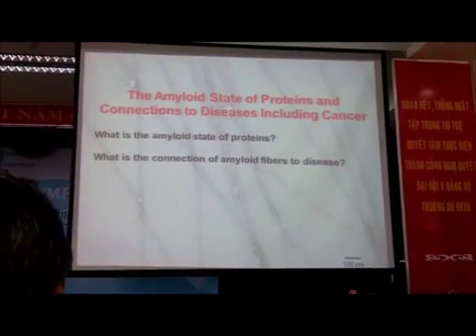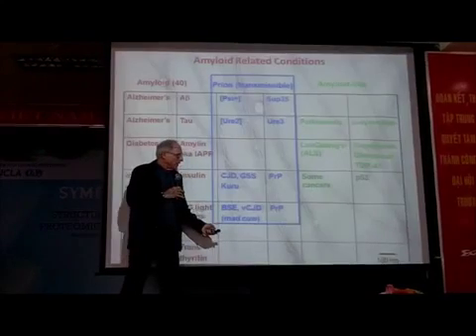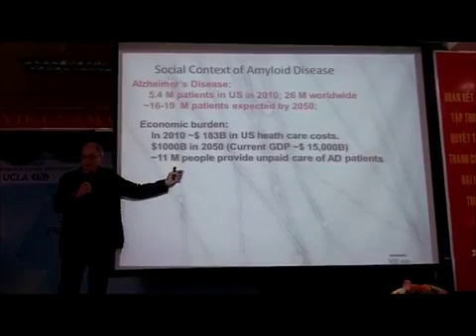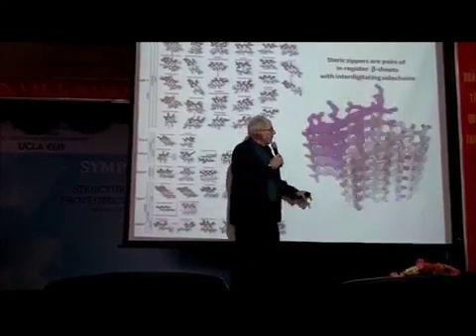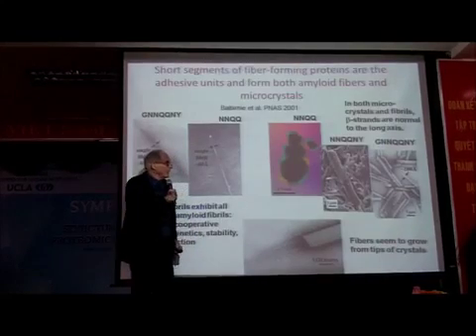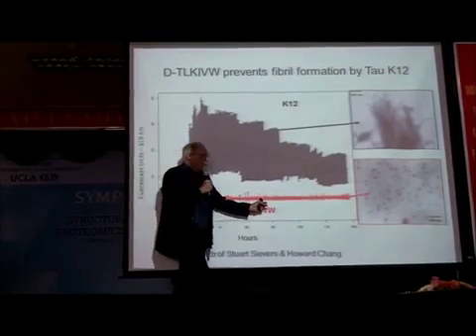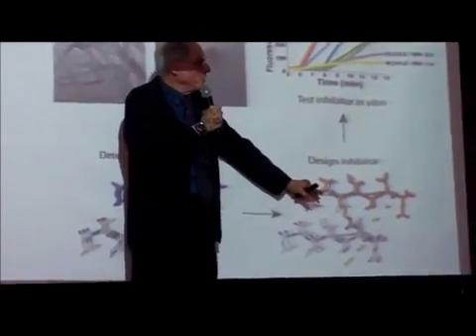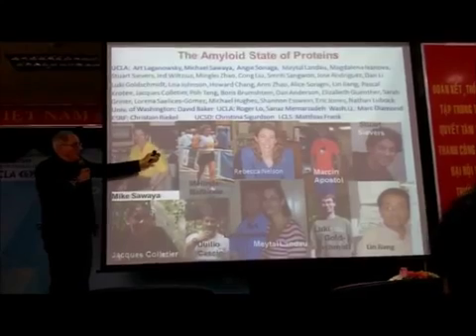Structural biology, Proteomics & Cancer Symposium 09 The amyloid state of proteins